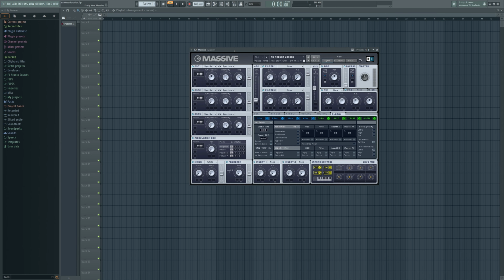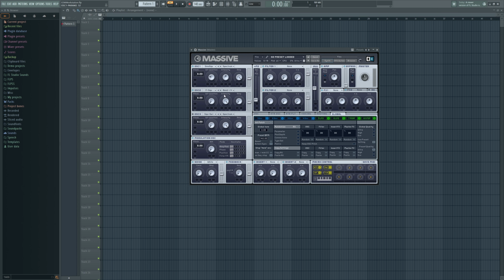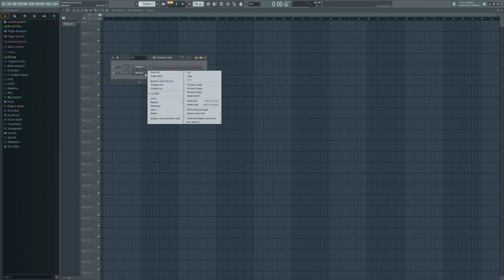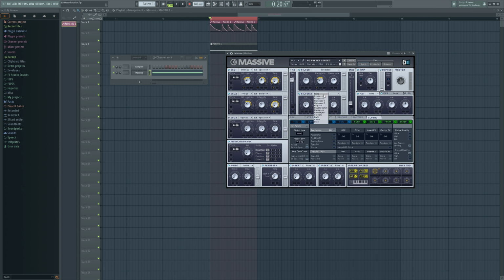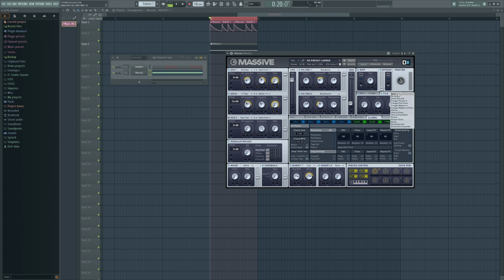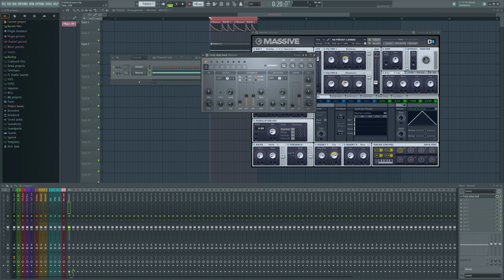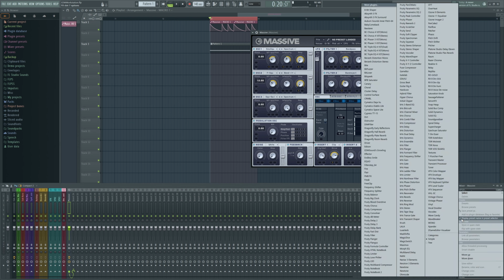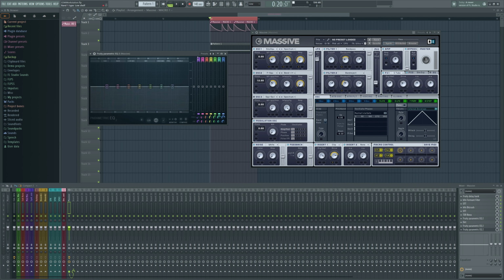FL Studio 21 - How to make a Zomboy style screech in Massive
How to make a Zomboy style screech in Massive